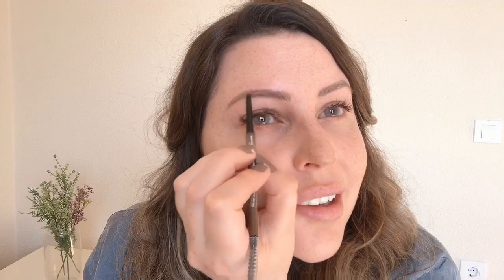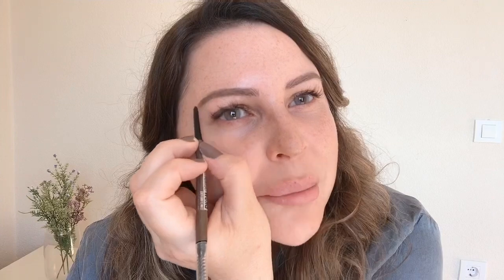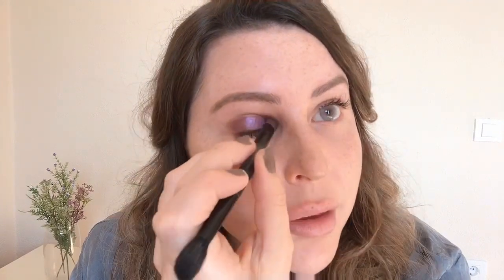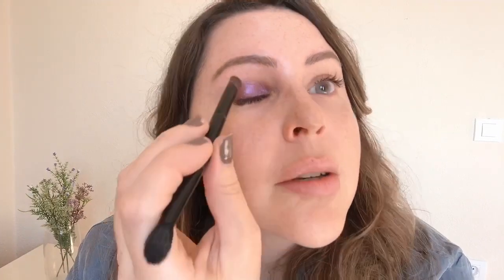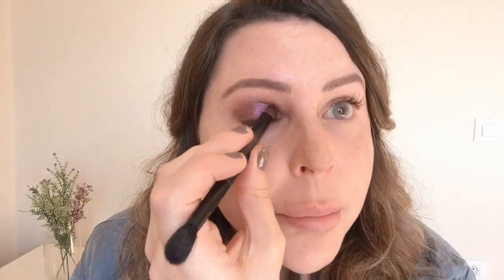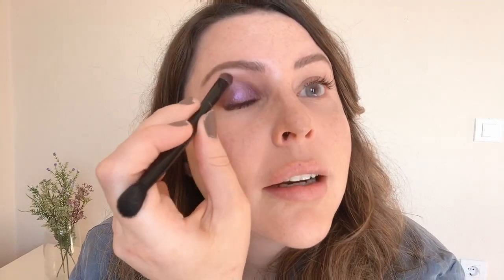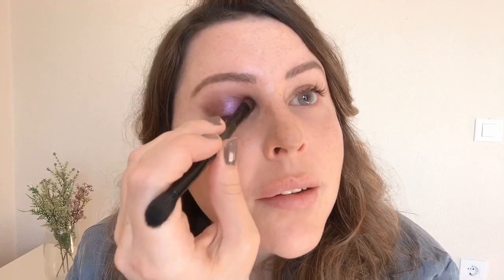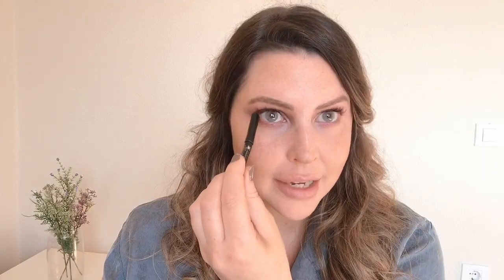Chatty Get Ready With Me for Spring 🌸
Dior Nude Air Serum Foundation 010

Maybelline Brow Ultra Slim in Medium Brown
Anastasia Norvina Palette- color Celestial

Sephora Eye Pencil to Go in 01

Chanel Le Teint Ultra in 22 Beige Rose

Lancôme Blush Subtil in 356

Fenty Matchstix in Amber Cool Contour

Colorpop Lippie Stix in Lumiere

Maybelline Superstay Matte Ink in 165